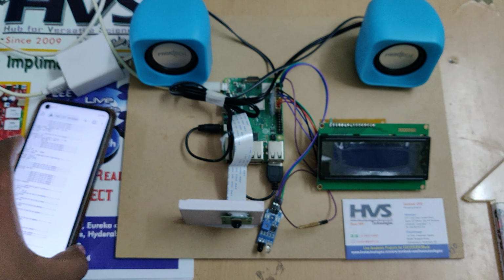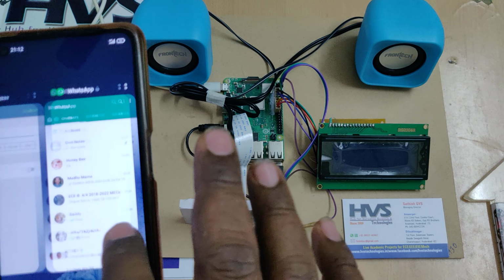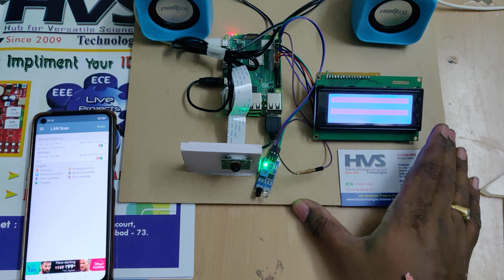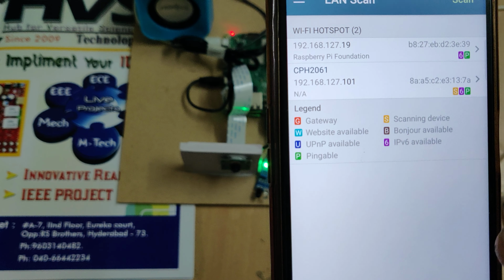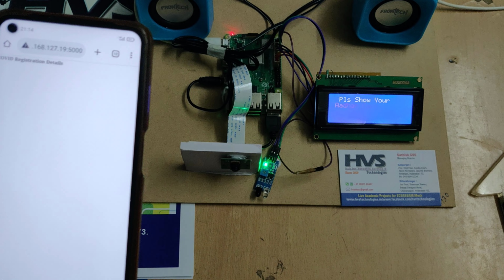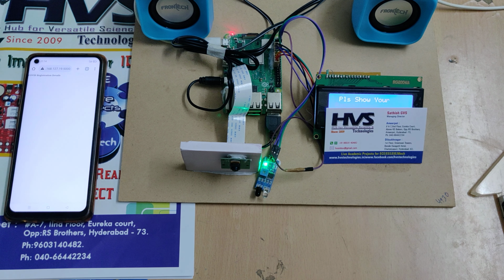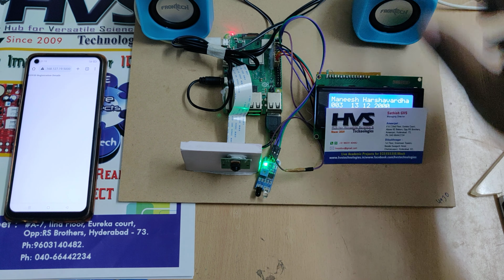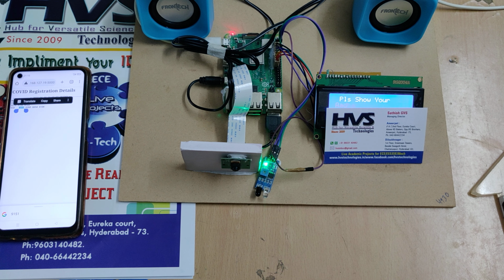IoT and Non-contact COVID Registration by Aadhaar card Scanning using Raspberry pi Tesseract Python